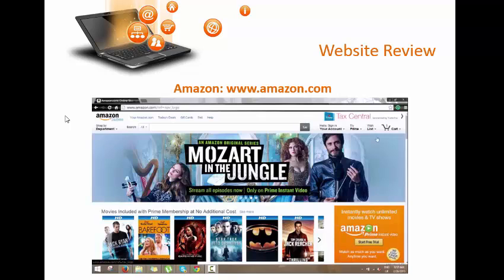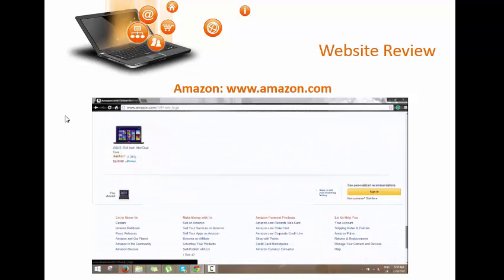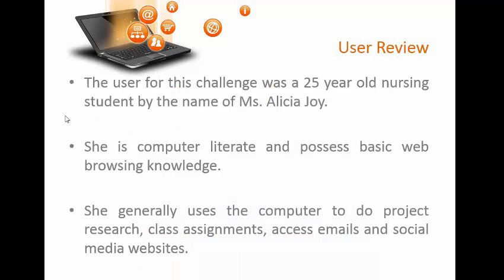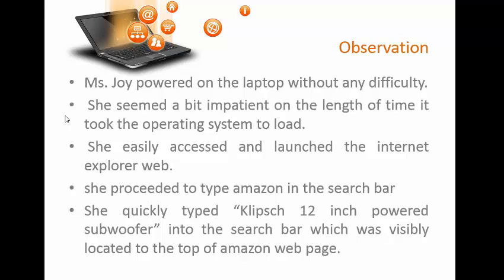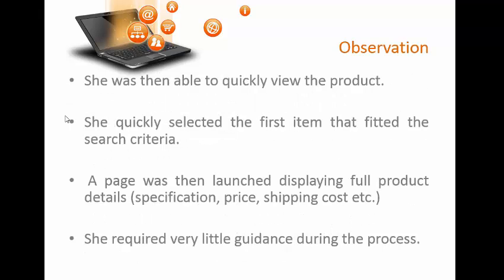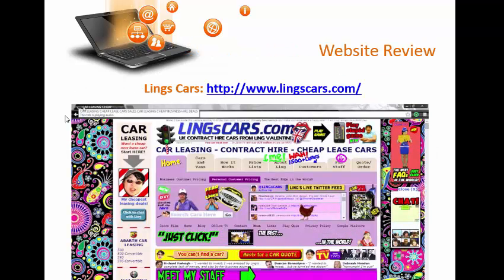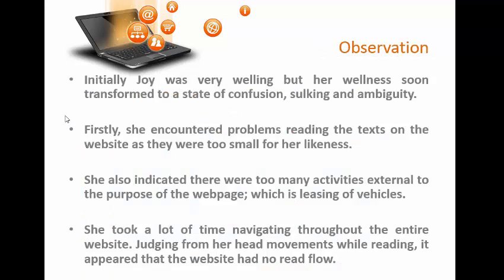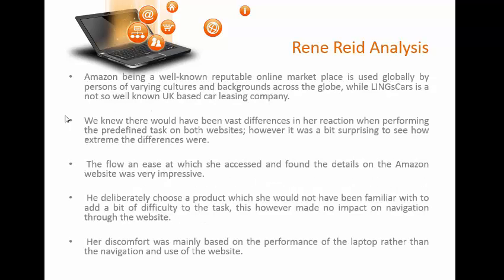HCI Comparing websites